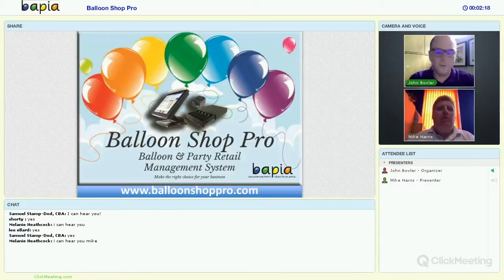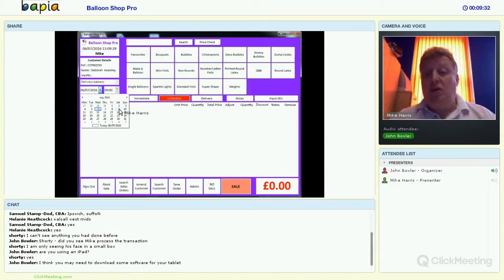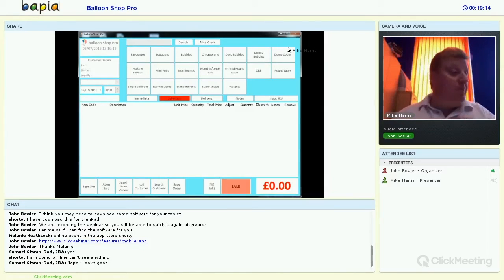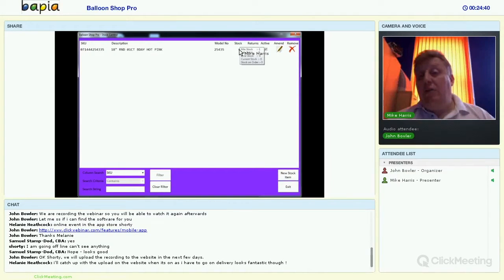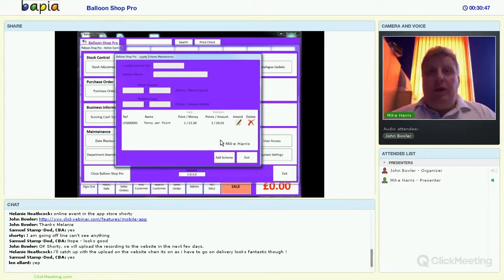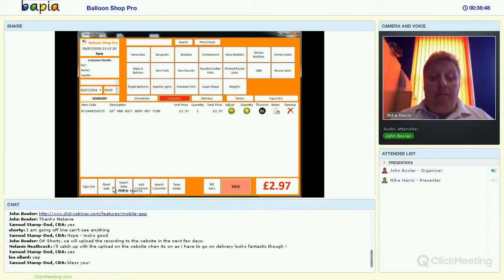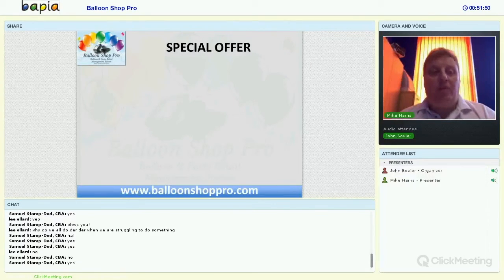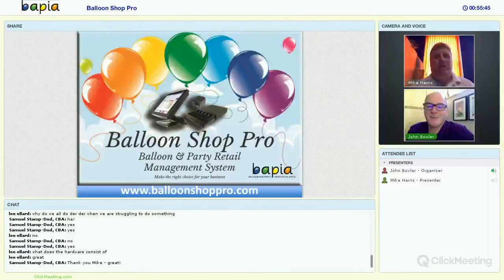Balloon Shop Pro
Mike Harris demonstrates the capabilities of Balloon Shop Pro, retail management software